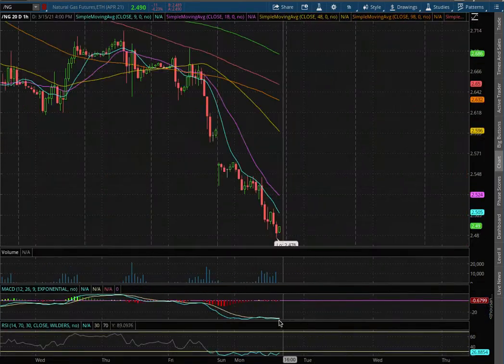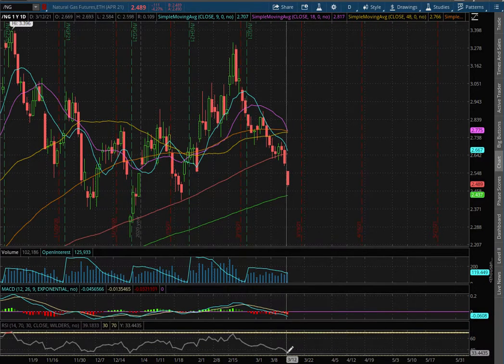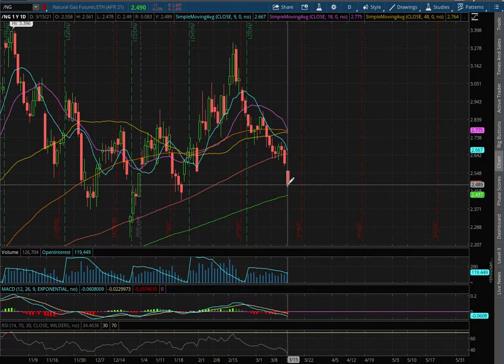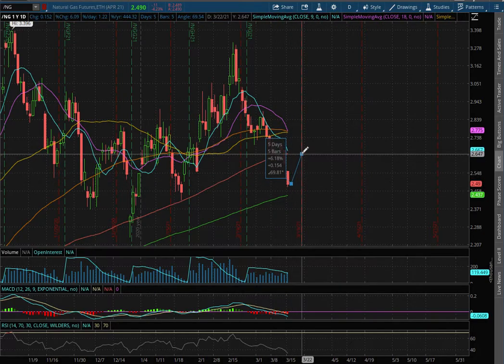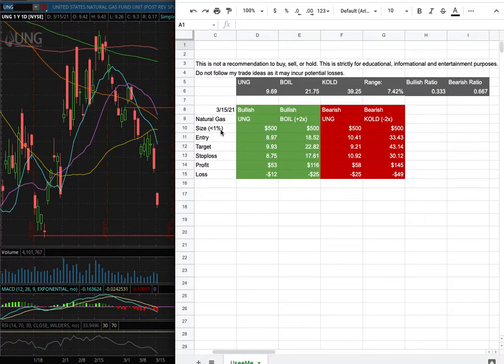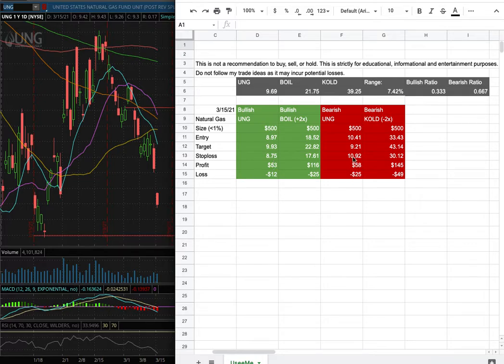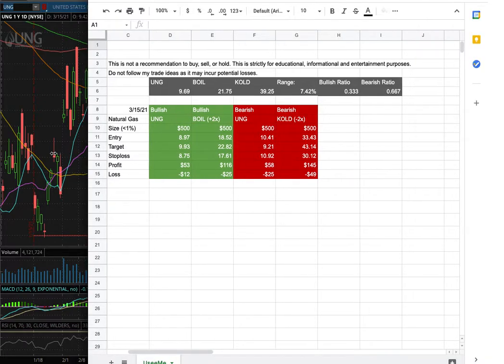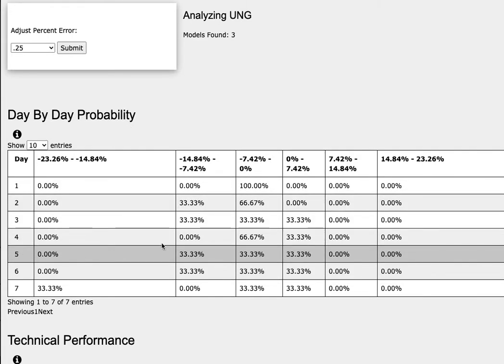Natural Gas (BOIL & KOLD) in 3/15/21 Technical Analysis, Forecast, and Trade Ideas